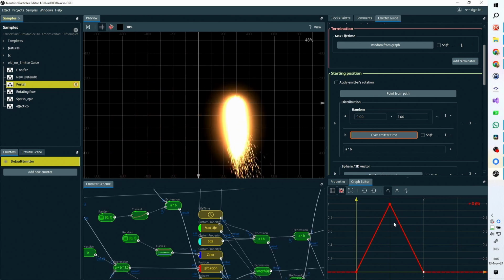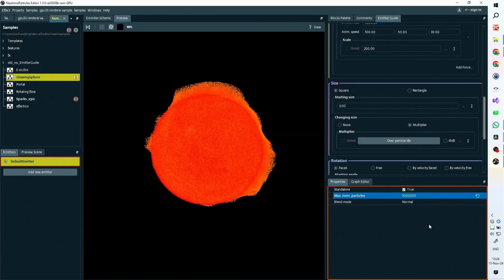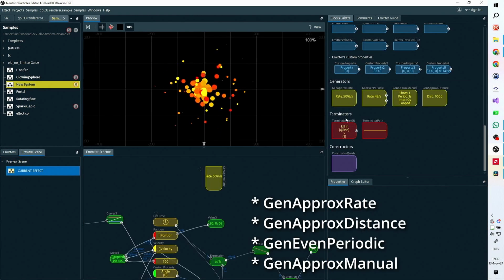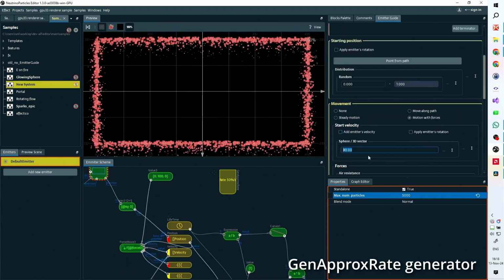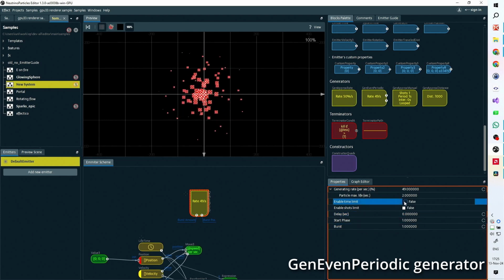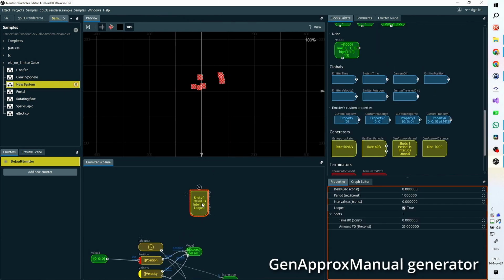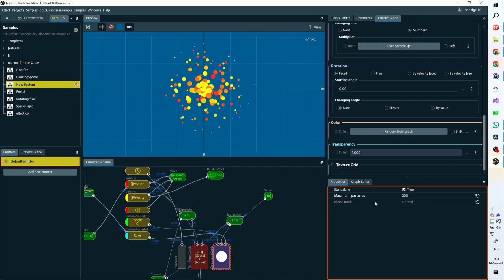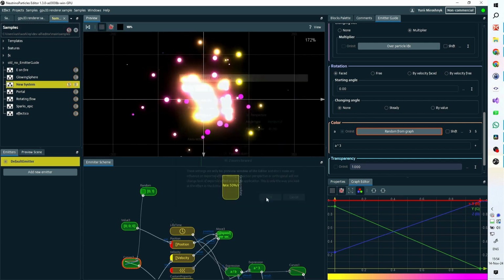NeutrinoParticles Editor 1.3.0 GPU. Release Notes